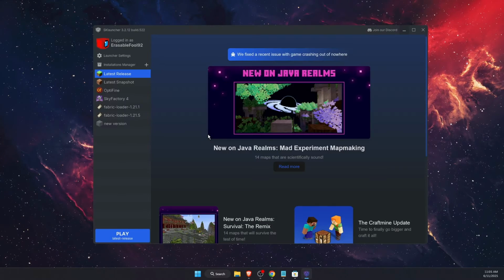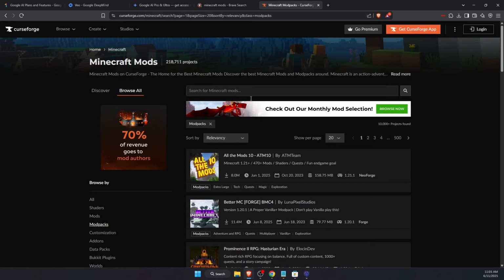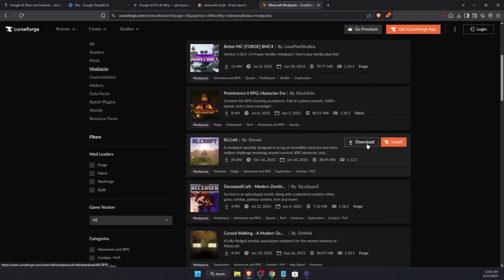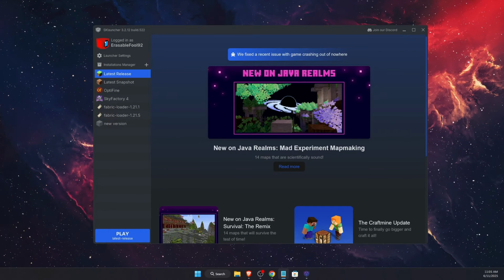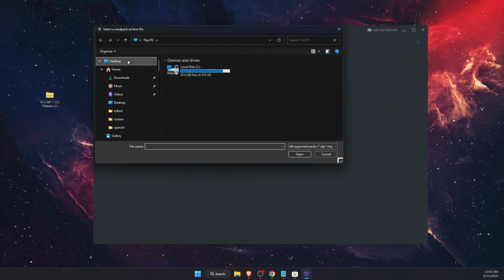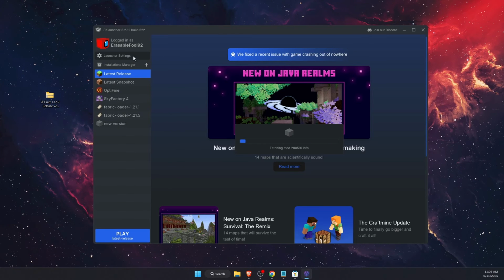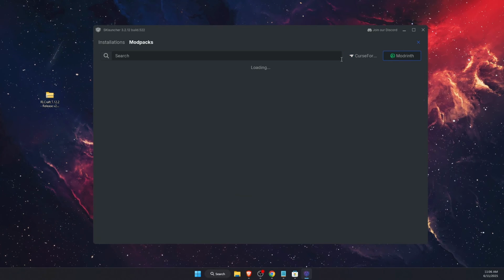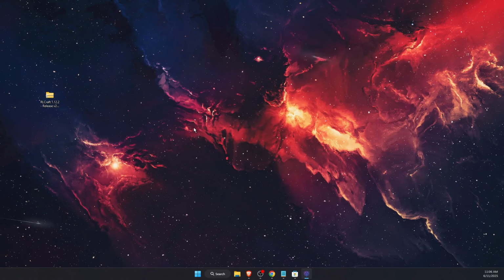How To Download Mods In SKLauncher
In this video I show you How To Download Any Mods In SKLauncher!